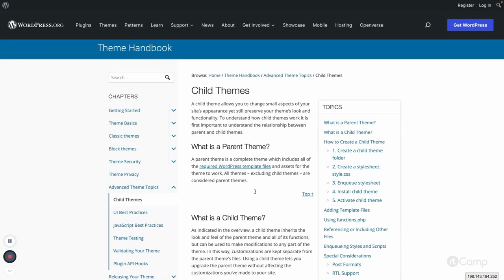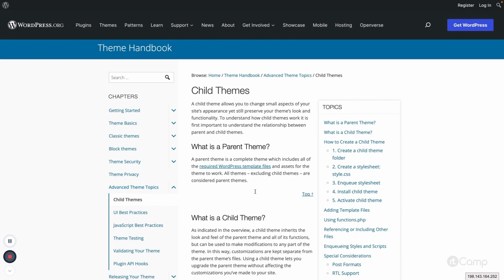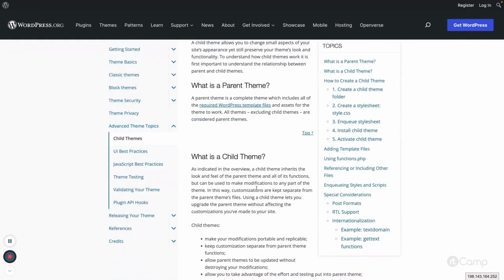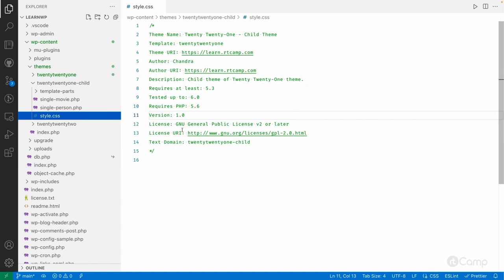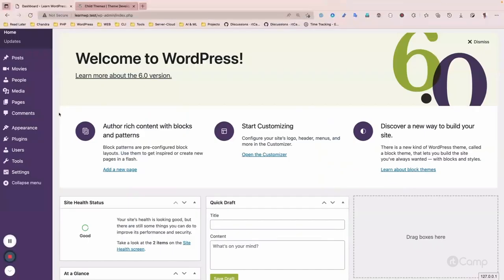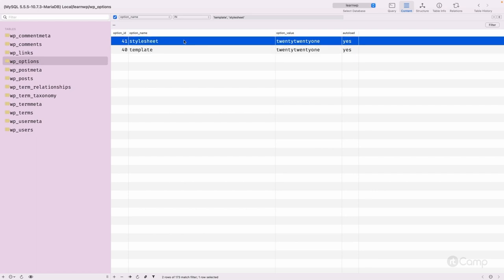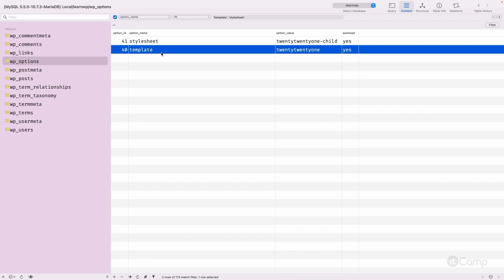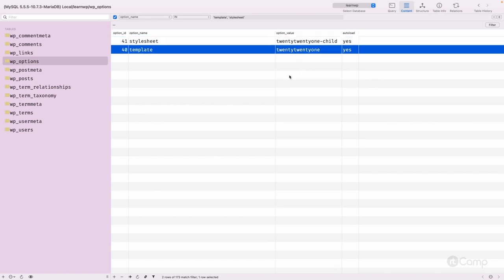Child Themes- Basics of Child Themes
These videos are part of a curated course. For additional context and a better learning experience, we recommend going through the course